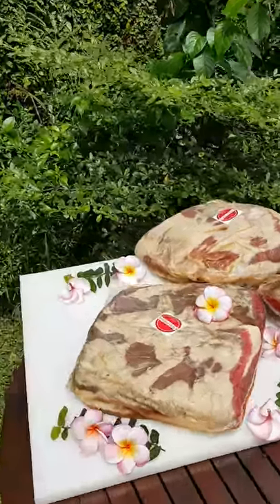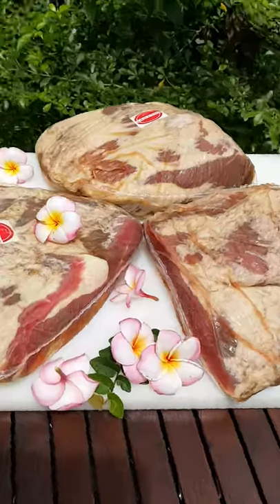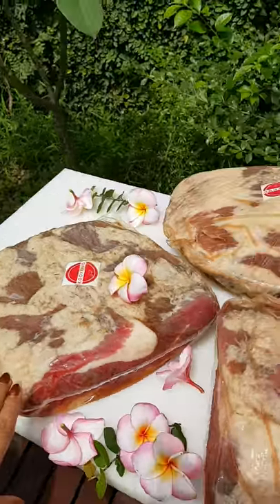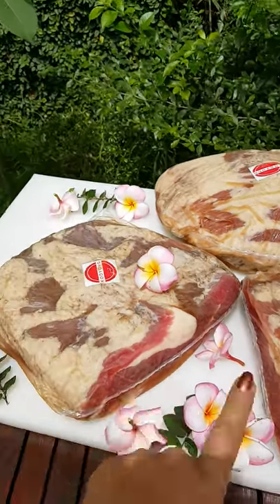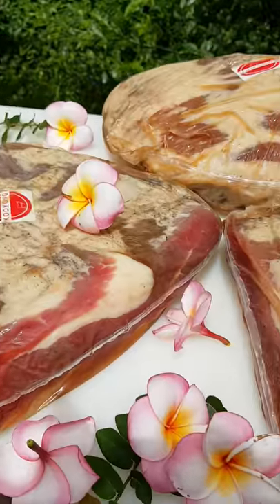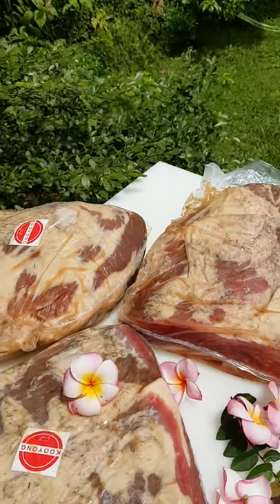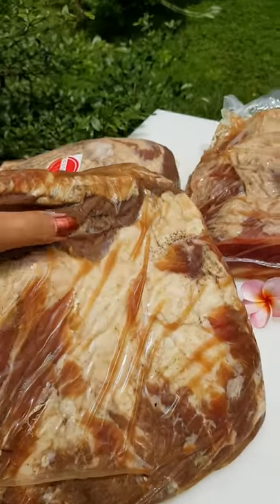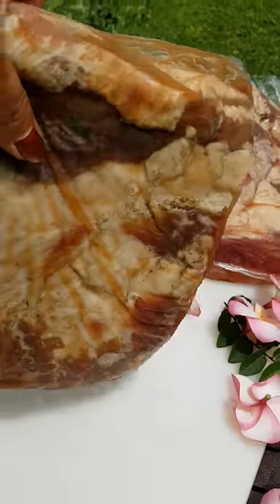Corned beef POINT END BRISKET Goodwins Butchery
Dear Valued Customers,

After more than 5 years, we've managed to get it back in stock from the same supplier Kooyong beef by Elders Australia (please read more about Elders below)
- Corned SILVERSIDE 2 - 2.5 kg
- Corned POINT END BRISKET 2.5 - 3 kg
Customized brined or cured just for us with natural ingredients. No potassium nitrate also known as niter or saltpeter (KNO3).
- Saltpeter has been used for the longest time to cure meats. It gives the meat its distinct red-pinkies color.
- Saltpeter also found in toothpaste formulated for sensitive teeth, and also used to make fireworks, explosives, matches and fertilizers.
- Saltpeter can be replaced by a smaller amount of nitrite to get the same curing effect (most commercial cured meats do this), though a prolonged cure that converts nitrate into nitrite can develop more flavor. Tender Quick is not a direct substitute because it contains mostly salt.
- Today's corned beef is now brined or cured using a salt water or sodium nitrite mixture, which fixes the pigment in the meat and causes it to be pink in color. That's why corned beef remains pink after cooking, according to the U.S. Department of Agriculture Food Safety and Inspection Service.
But, seriously,. why we add chemicals in our food just to make it look pretty?

With no saltpeter, our corned beef colour is not red-pinkies but natural colour of beef that been cured or brined for 5-7 days.

Corned beef Q & A

Should corned beef be rinsed before cooking?
Yes, rinse the meat several times under cool water to remove any excess salt and grounded herbs. But don't think this means you're rinsing away all the flavor; by this point, the meat is fully infused with it.

Should corned beef be covered while simmering?
Corned beef should be simmered until it is fork tender. To make corned beef: ... Add the spice packet, a bottle of dark beer and enough water to cover the corned beef completely. Bring it to a boil and cover, cooking on a low simmer for 2 1/2 – 3 1/2 hours.

Can you overcook corned beef?
Testing for doneness: Many a recipe urges the cook to boil a corned beef until it's "fall-apart" or "fork" tender. Problem is, an overcooked corned beef borders on mushiness.

How long should corned beef rest?
Let the corned beef rest for 10 - 15 minutes before slicing so as to retain the moisture. This allows for easier slicing and remember, always cut against the grain of the flat cut portion of the brisket.

How do you cut corned beef across the grain?
Use the carving knife to slice the corned beef into thin slices. Slice the meat across the grain: place the knife so that the blade forms a right angle to the grain of the meat. Start at the leaner end and work toward the fattier end.

How far ahead can you cook corned beef?
You can prepare the beef a day ahead and slice when cold, this allows for more uniform cuts, and easier to reheat when it's covered in a shallow pan. Refrigerate your whole roast or any leftovers within two hours of cooking, and they can remain in the refrigerator for 3-4 days or in the freezer for up to three months.

How do you store leftover corned beef?
Leftover corned beef should be sliced and refrigerated promptly—within 2 hours of cooking or reheating. Use cooked-ahead or leftover corned beef within 3 to 4 days or freeze 2 to 3 months.

How do you reheat leftover corned beef?
Add about 1/2 inch of water to the pan, cover it with foil and heat the meat at about 275 degrees Fahrenheit for 25 to 30 minutes. Add the cabbage in a layer at that point, and allow it to roast, covered, for about 15 more minutes. You should end with a tender and tasty corned beef and cabbage meal.

Kooyong beef by Elders Australia
Australia imported cattle
Typically cattle are fed for an average of 90 days on a range of commodities which mostly are by-products of other food industries; i.e. Copra, Palm Kernel Cake, Rice Bran, Tapioca waste and Corn Chop.
Processed in a modern abattoirs; Equipped with modern food processing equipment and modern food processing practices and procedures.
Cattle are processed humanely. They are stunned prior to being slaughtered. This process has been endorsed by MUI (Majelis Ulama Indonesia) which guarantees its HALAL status. In this way we also guarantee that cattle are treated humanely according to internationally recognized standards.
HALAL certificate from MUI
Maximum age of the cattle is 2 years (this ensures tenderness)